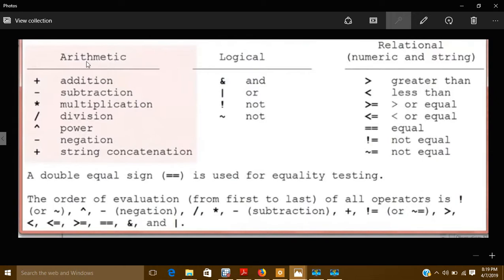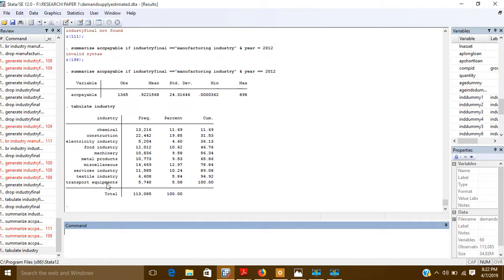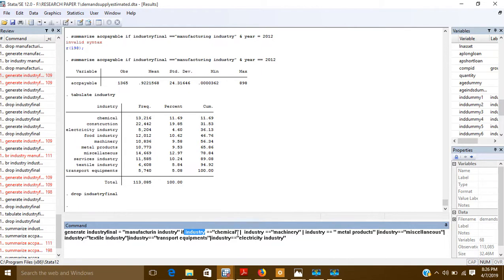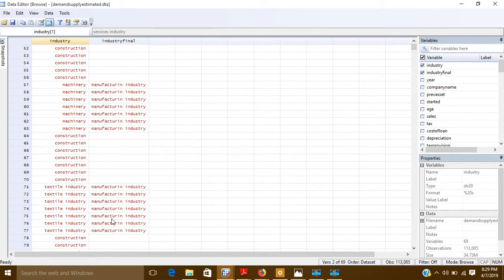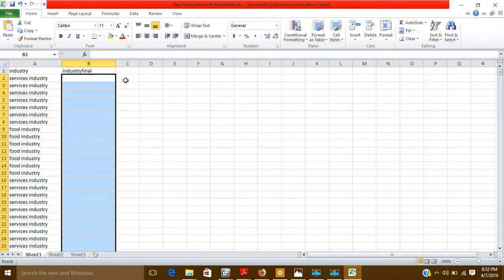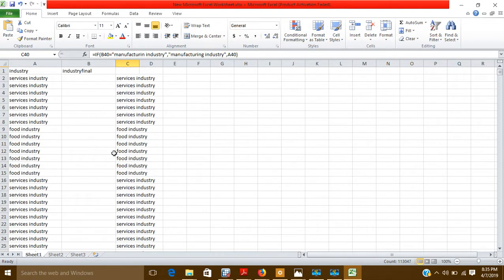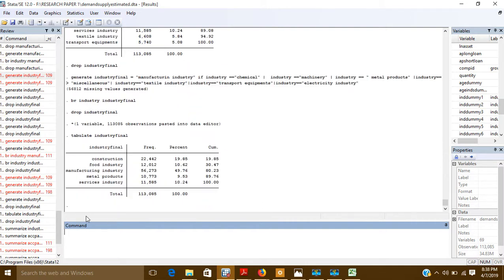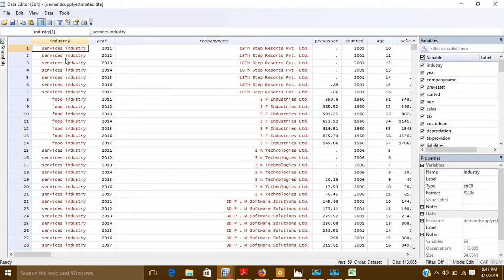Operators in stata and how to create new variable calculated from other variables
if, and ,or operators in stata and how to use them to create new variables